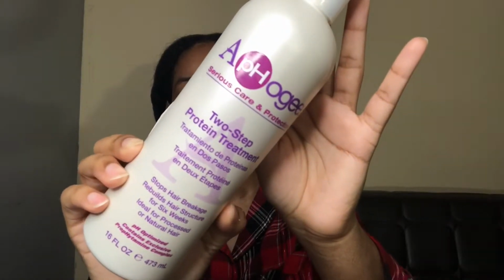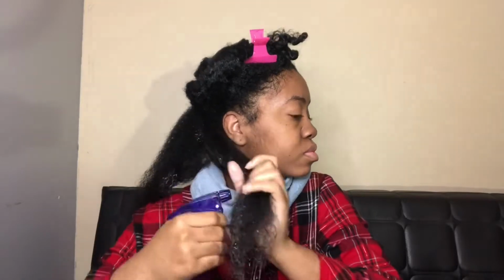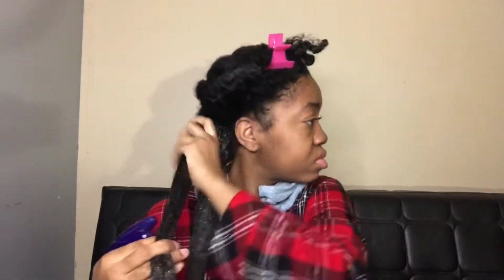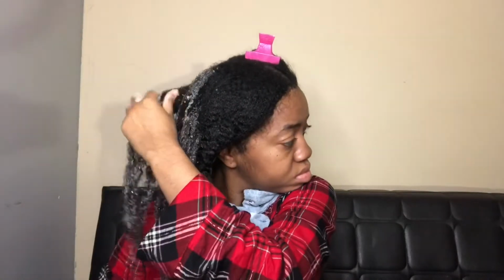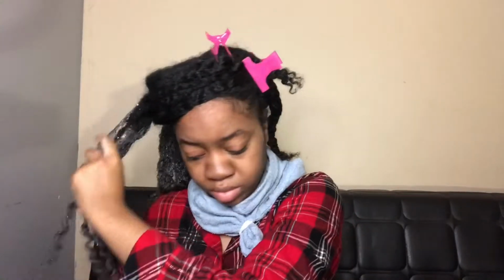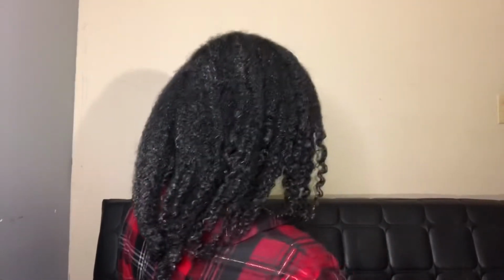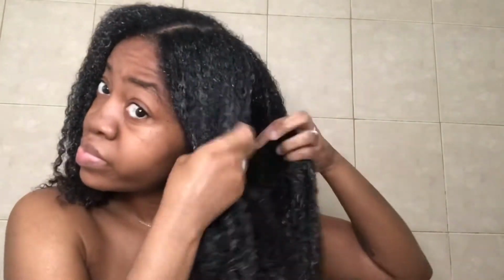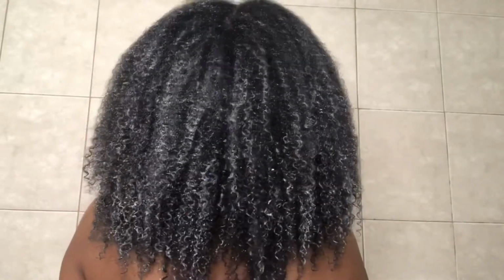Aphogee 2 Step Protein Treatment On Heat Damaged Hair| Repair & Restore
Thanks for supporting me each and every one of you are truly appreciated

🎀Last Relaxer: May 10, 2014
💕Transitioned For: 13 Months
💇🏾‍♀️Big Chopped: June 7, 2015
👩🏾‍🦱Hair Type: 4A/4B
🌸Hair Porosity: High Porosity
💖Hair Density Medium